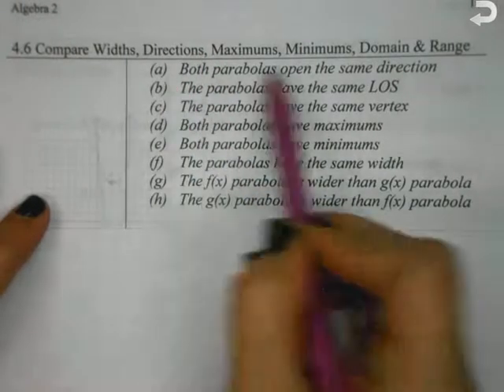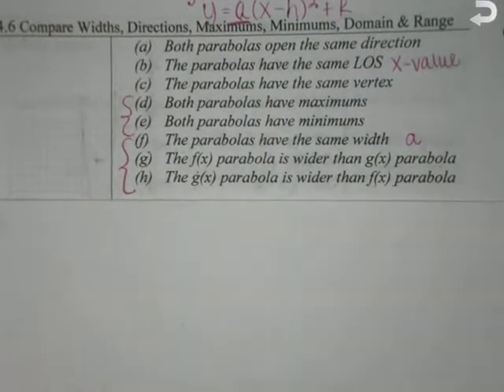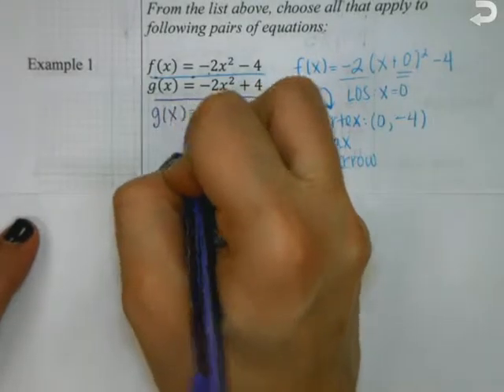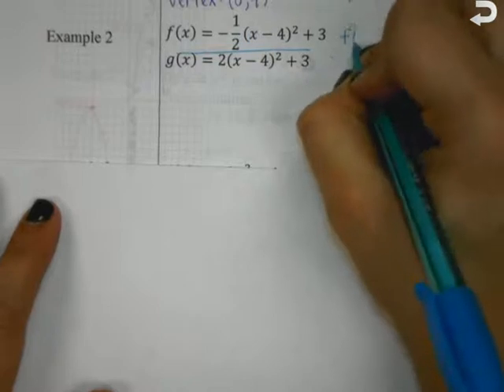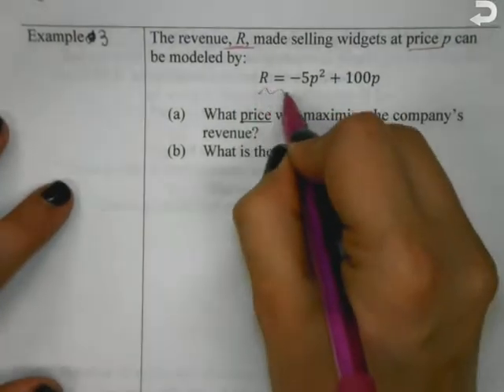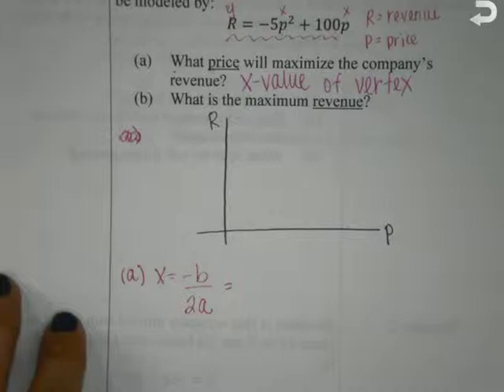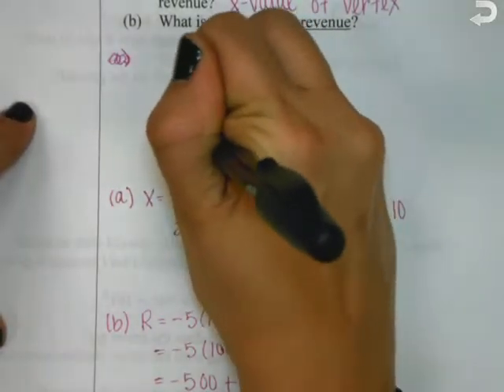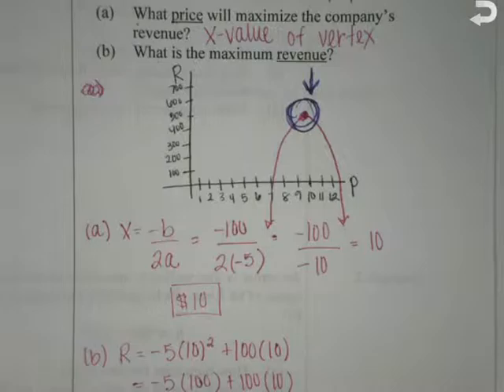Alg 2 4.6 Notes